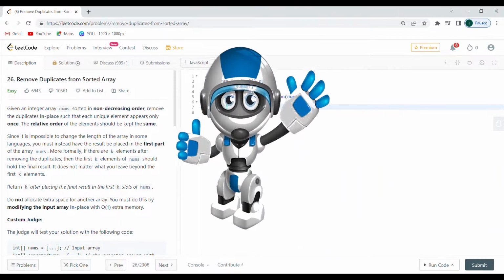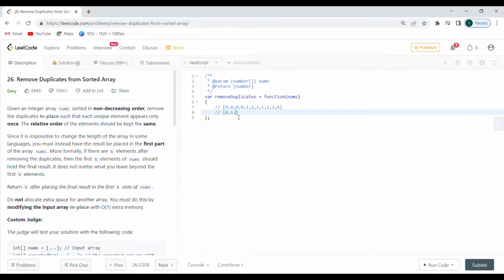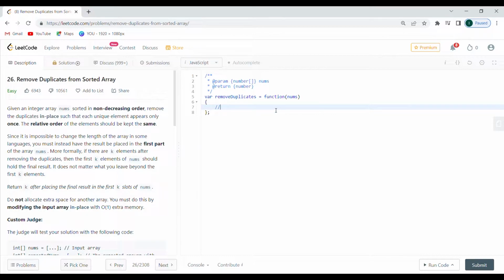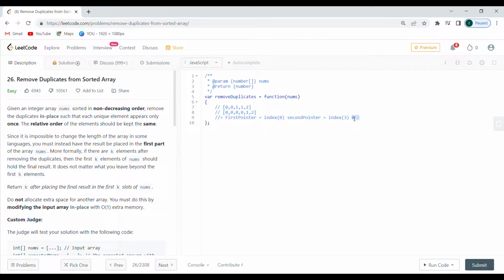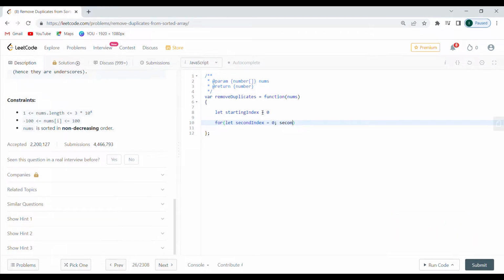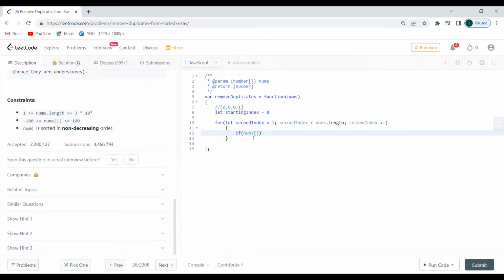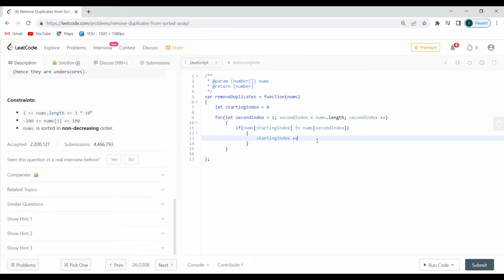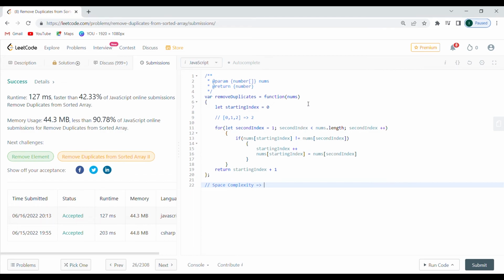LeetCode 26 - Remove Duplicates from Sorted Array - JavaScript - Solution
Hack the Apple Coding Interview with my help ! This one is fun in JS. Write if you have any questions below :) . It is a problem given by Apple in a coding interview for a software engineer position.

Time stamps:
0:00 Introduction
0:30 Problem Explanation
3:30 Algorithm Coding in JavaScript
7:45 Analysis